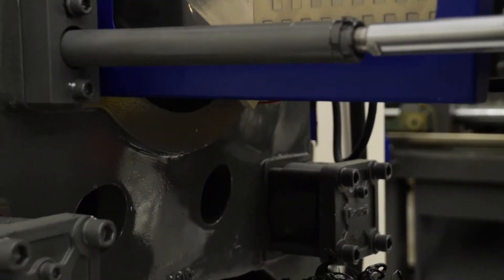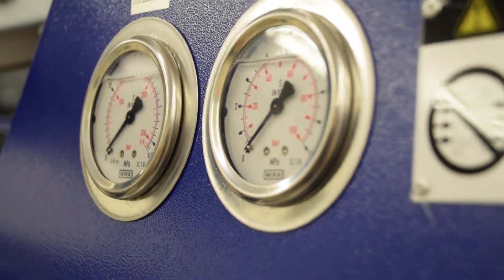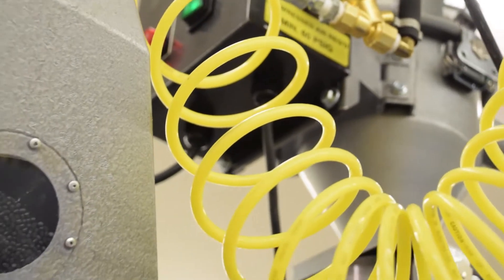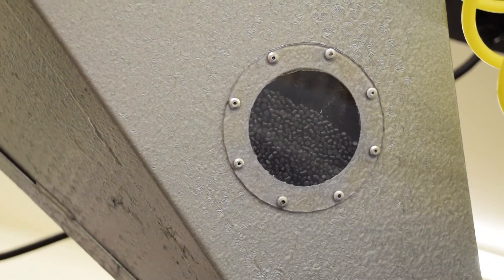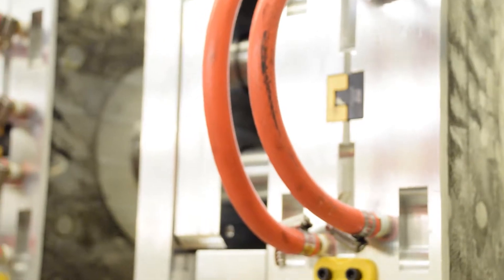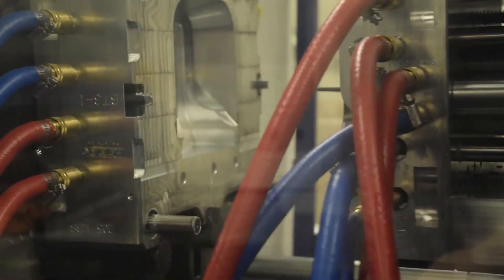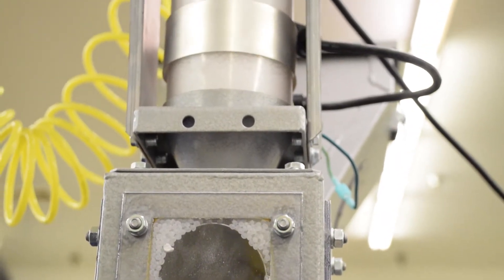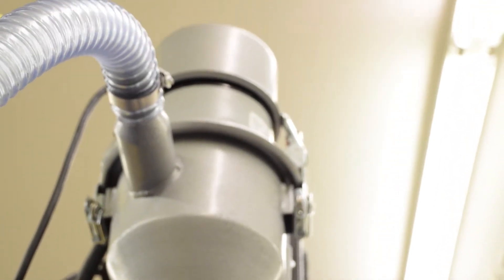Insane life of Injection Molding at BeraTek Industries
Find out what injection molding means to BeraTek Industries and how we have been helping fellow entrepreneurs make their dreams come true by taking their "napkin sketch" and bringing it to life with a product you can feel, see and test functionality. We're doing big things here!